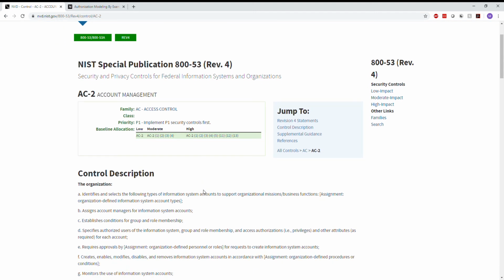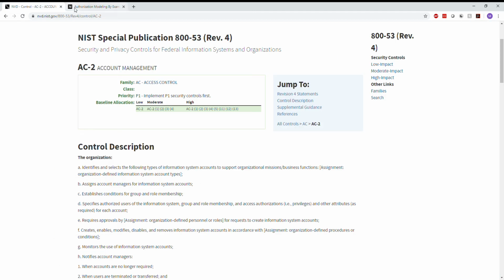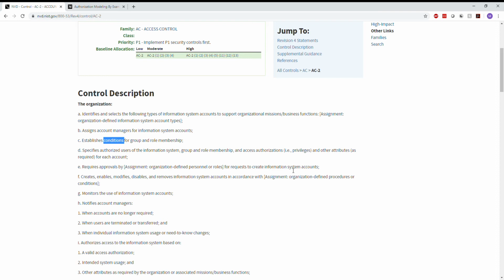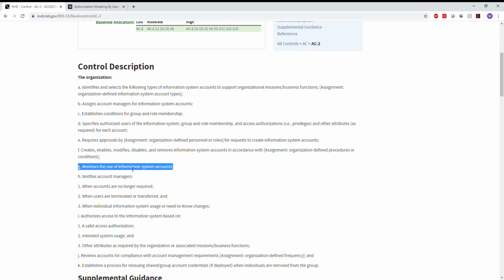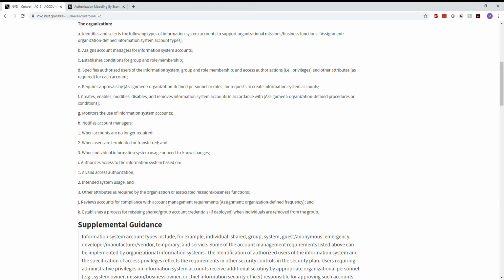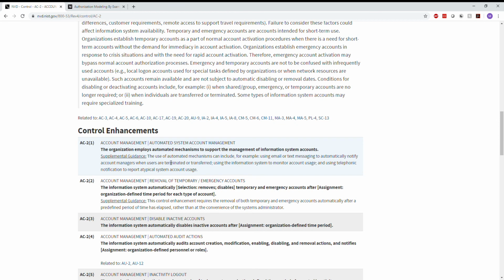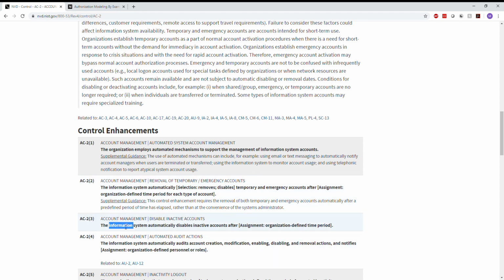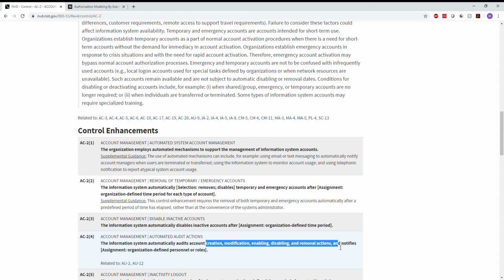AuditTrails: NIST 800-53 Series: AC Control Family, AC-2 ACCOUNT MANAGEMENT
This episode of AuditTrails discusses the account management control requirements. We discuss what some of the confusing terms means, what an auditor should expect from an organization in terms of evidence, and some best practice tool and technologies that can be employed to help meet these requirements.